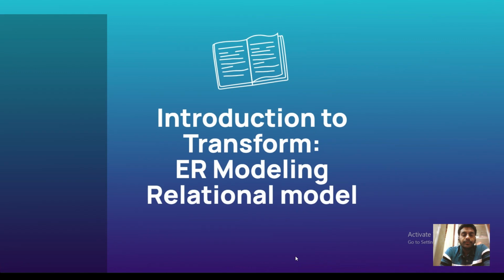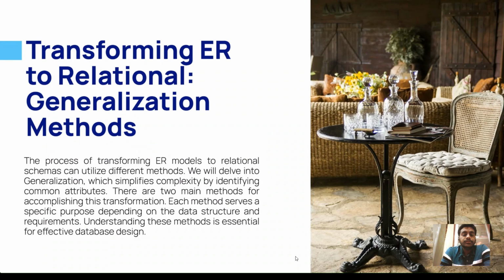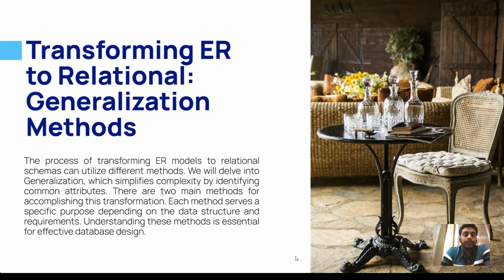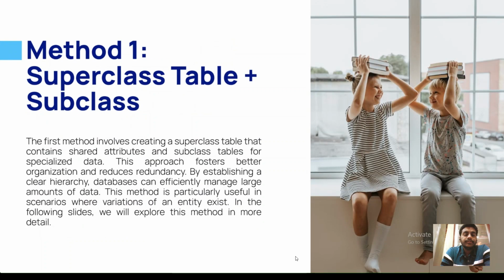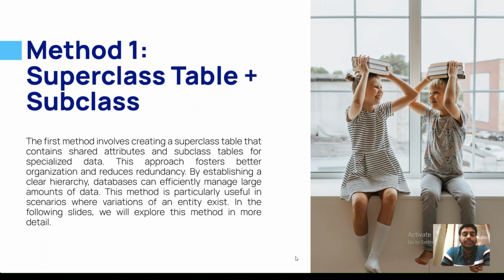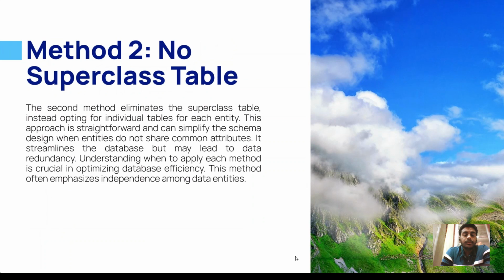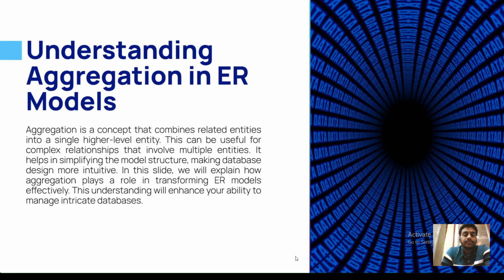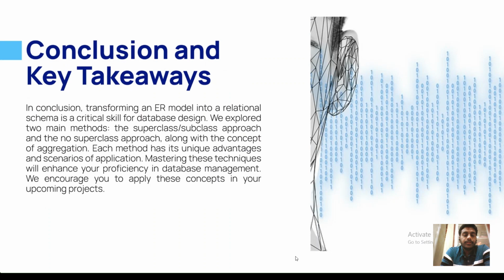LEC-7: Transform - ER Model to Relational Model